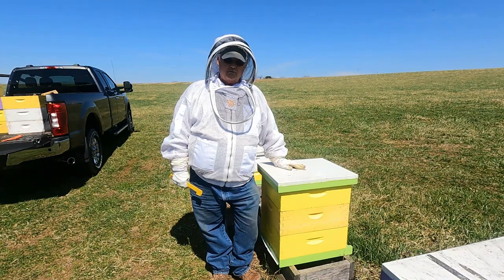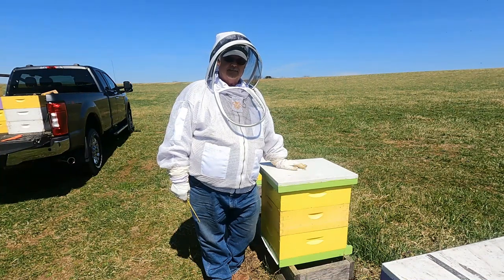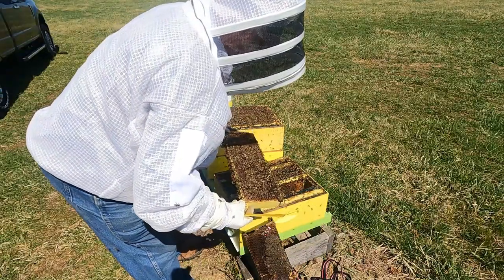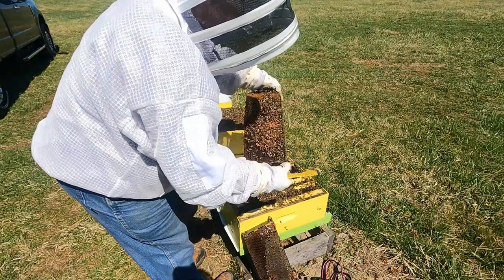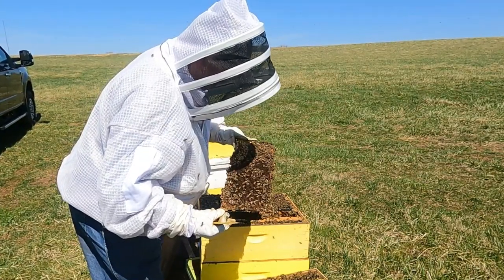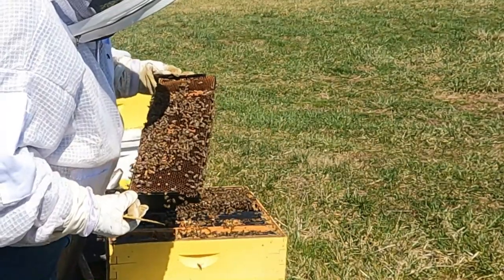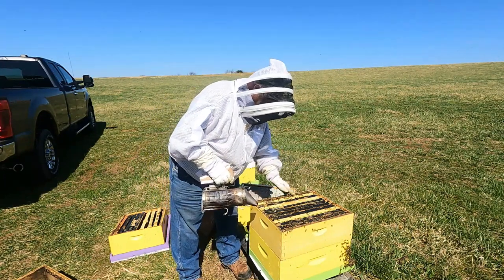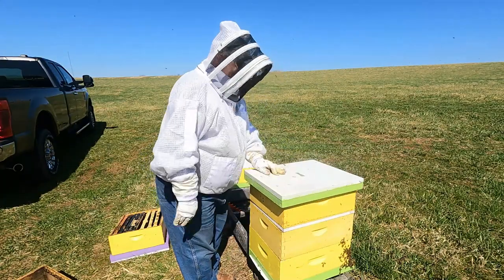Single Brood Chamber Management Part 1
This will be series of videos explaining the single brood chamber management technique that I will be using throughout my honey season.